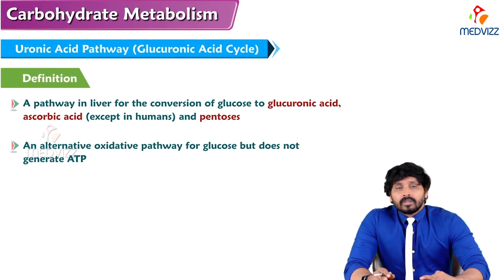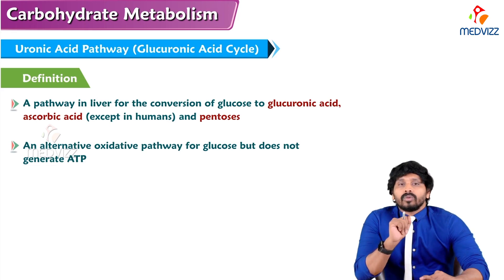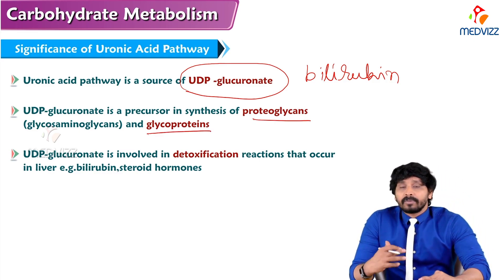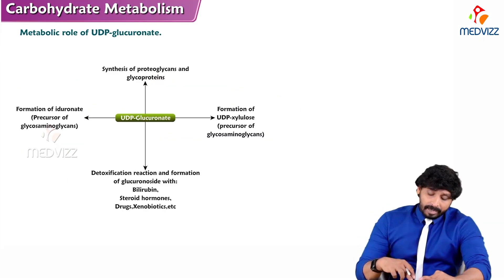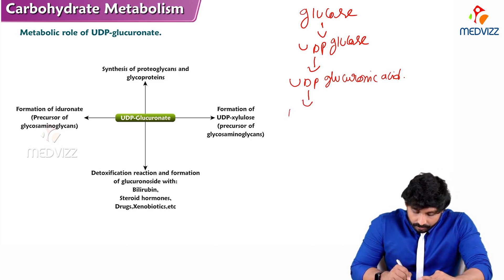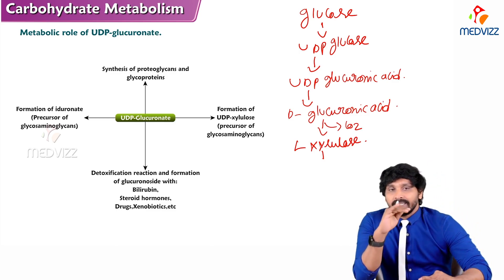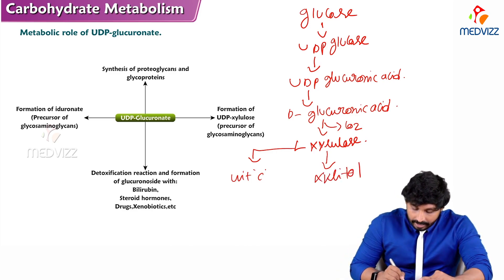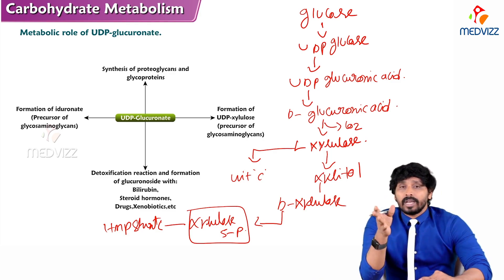135. Uronic Acid Pathway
The glucuronic acid pathway is a quantitatively minor route of glucose metabolism. Like the pentose phosphate pathway, it provides biosynthetic precursors and inter-converts some less common sugars to ones that can be metabolized.

Uronic acid pathway is an alternative oxidative pathway for glucose metabolism.
It catalyzes the conversion of glucose to glucuronic acid, ascorbic acid, and pentoses.
It does not lead to the formation of ATP.

Location:
In cytoplasm of the cell
Tissue distribution: Liver and Adipose tissue

STEP 1: Glucose 6-phosphate is converted to Glucose1-phosphate via phosphoglucomutase.

STEP 2: Glucose 1-phosphate reacts with uridinetriphosphate (UTP) via UDP glucosepyrophosphorylase to form UDP glucose.

STEP 3: UDP glucose is oxidized at C6 by a 2-step process via an NAD +-dependent UDP glucosedehydrogenase  to form UDP glucuronic acid.

STEP 4: UDP glucuronic acid is hydrolysed to form UDP and D-glucuronic acid.